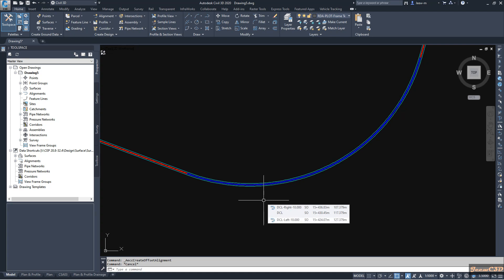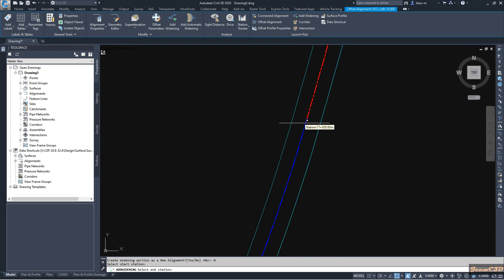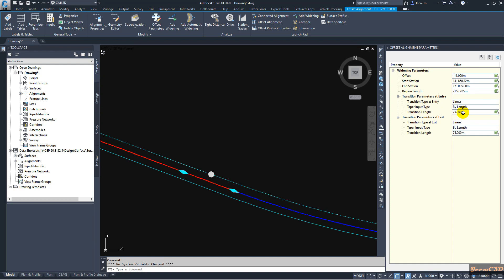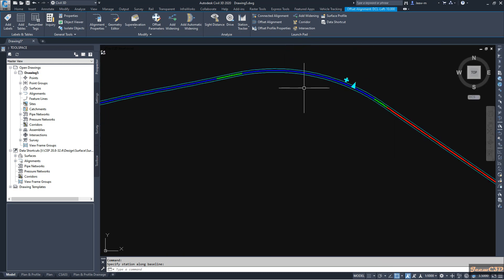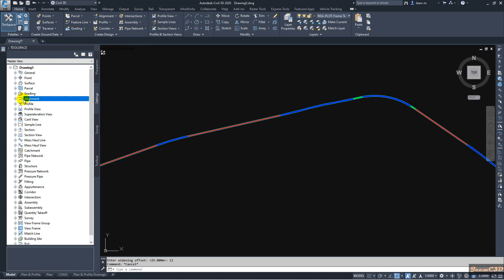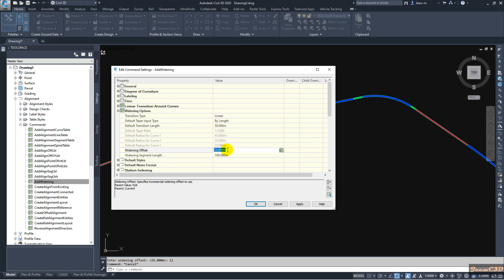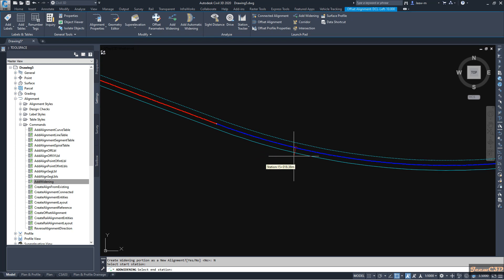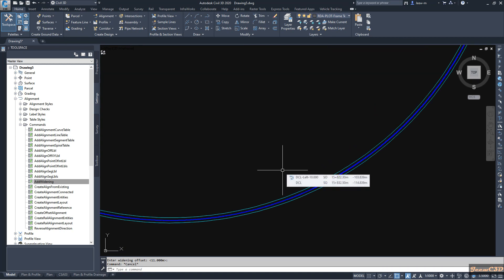Civil 3D Offset Alignments - Set Widening Defaults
In this video, we are going to look at how to set widening defaults in Civil 3d offset alignment widening.